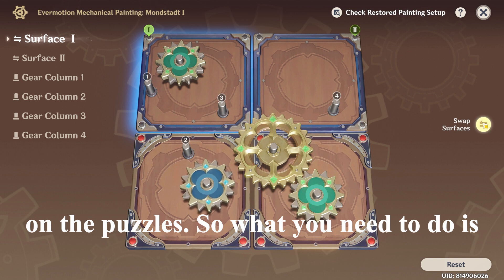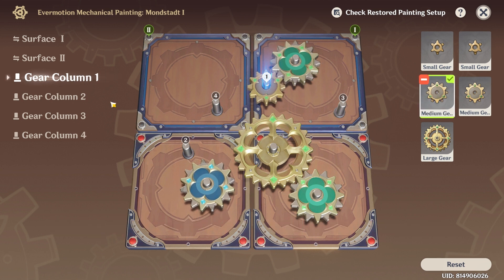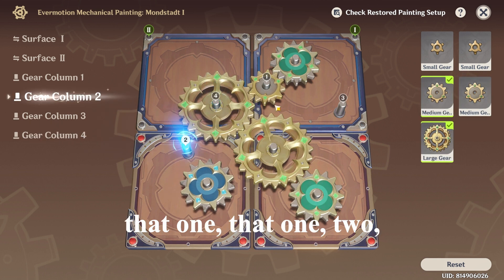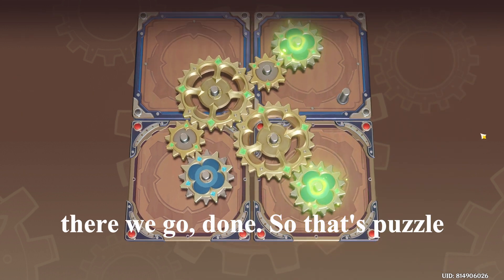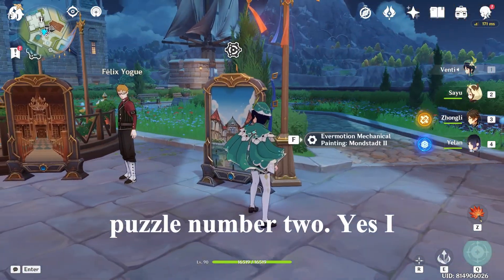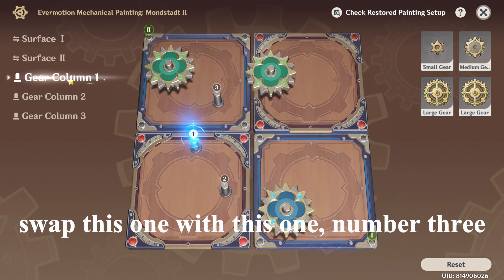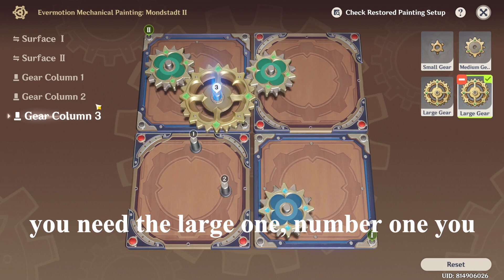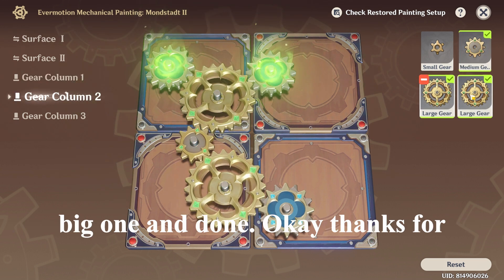Evermotion painting solution 1 and 2 Patch 3.7 event | Genshin Impact